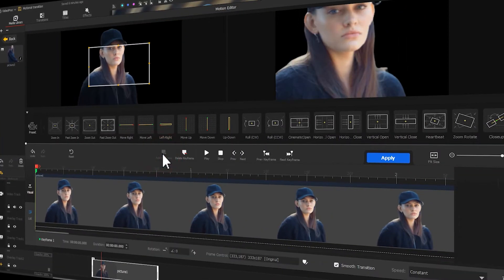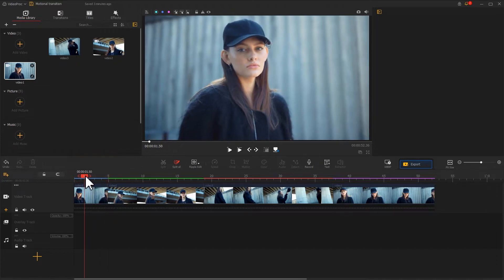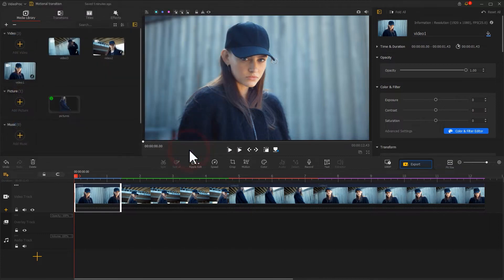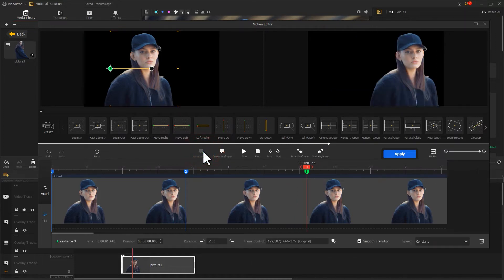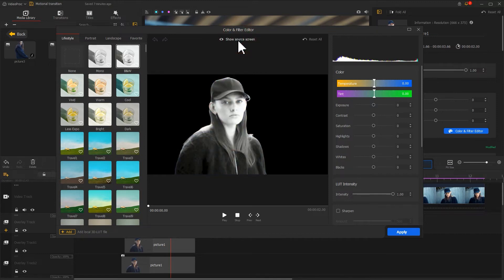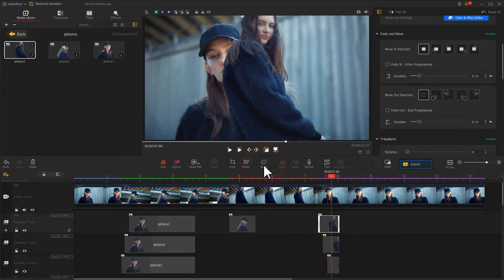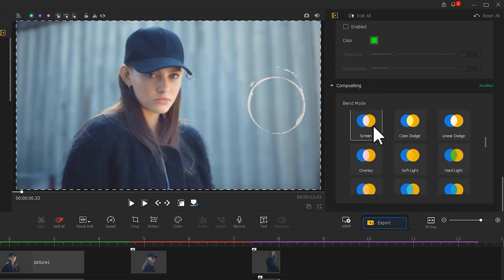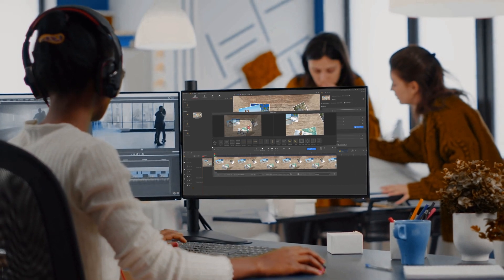Do the Clone Glitch Effect Transition in Your Video!!! (Fast and Easy) - VideoProc Vlogger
The visual effect is a great way to add flair and a little production value to your project, and what spark would it strike if you mix the trending clone effect and the glitch art in your video creation? This is what today's video is all about, and the point is that you can easily create the effect without having to use a complicated video editing program. If you want to learn more, then download VideoProc Vlogger and dig into the video!

Timestamp:
00:00 Intro
00:43 basic editing
02:03 Create the transition
05:59 Overlay effects and music